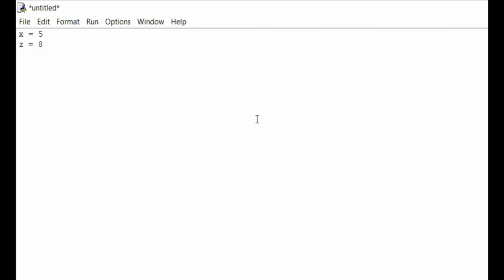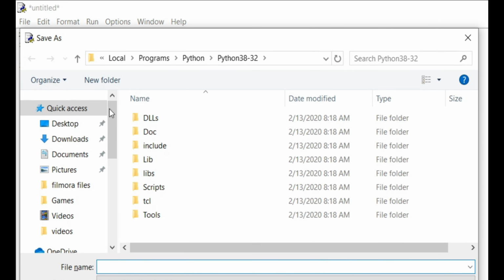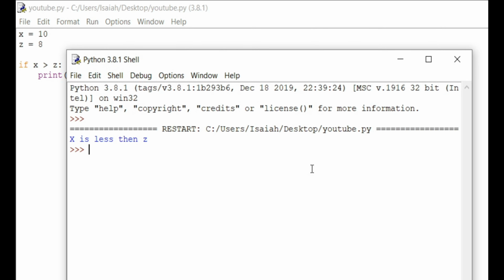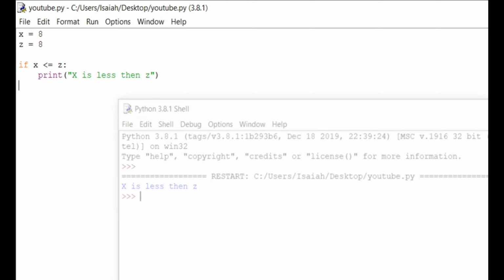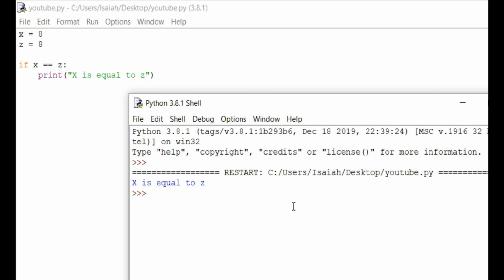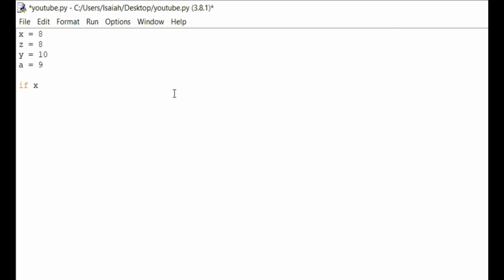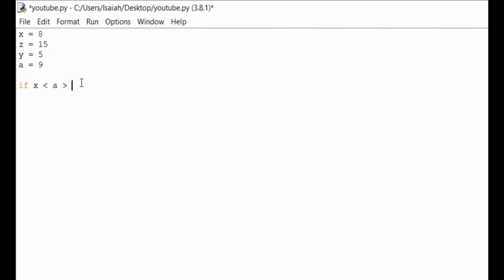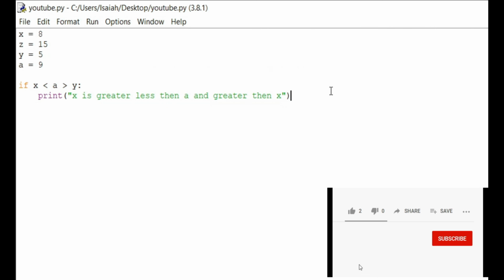Python Tutorial 7: If Statement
Hello! In this video you will be taking your first big step in python! The if statement is simple yet efficient. Thanks!